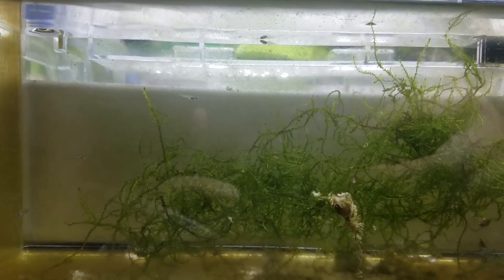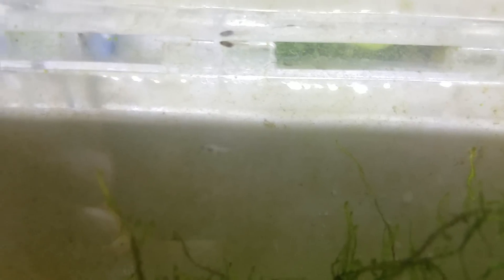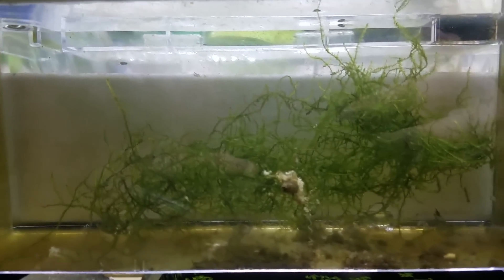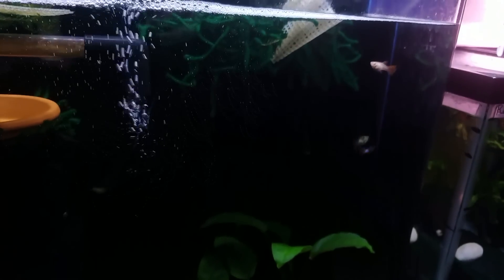Cross Breeding Guppies: (RREA Superior Red HTD x Black Russian Dumbo Ear)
Check it out